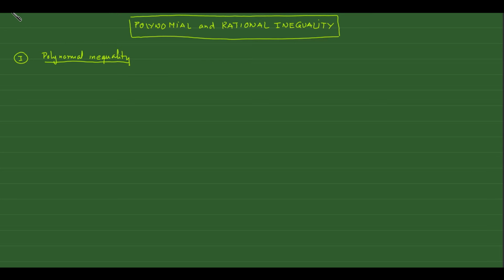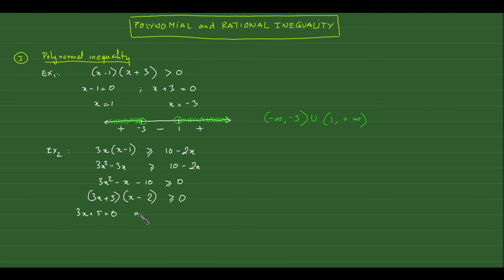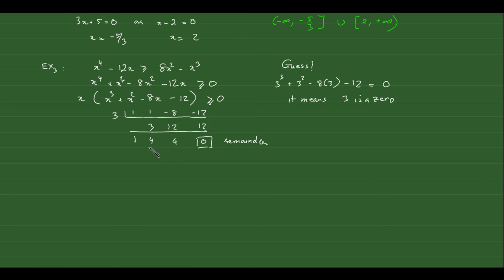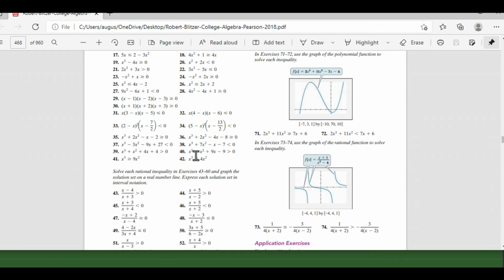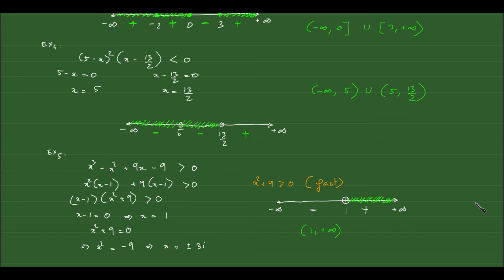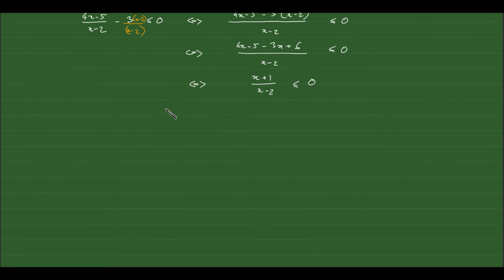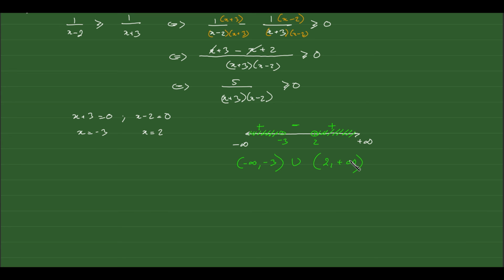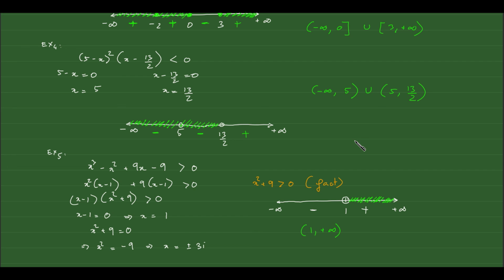PMAC1140 Section 3.6: Poly and Rational Inequality